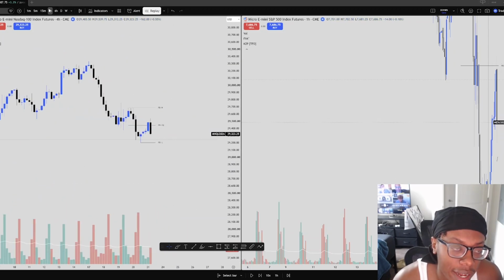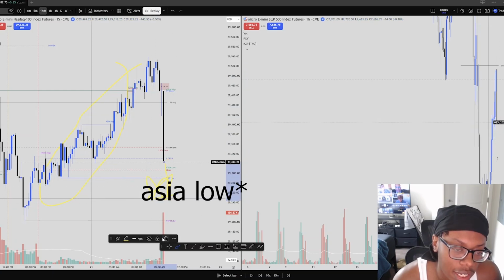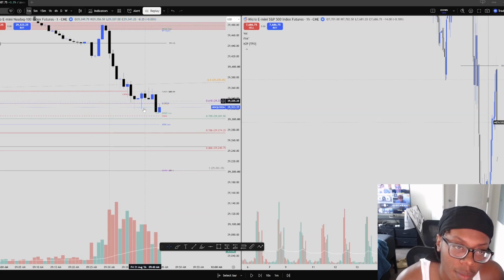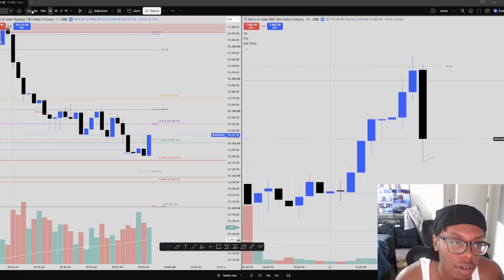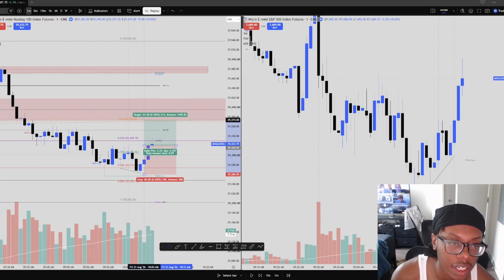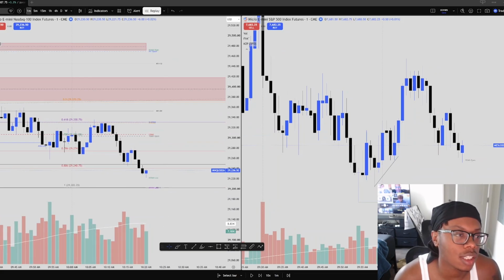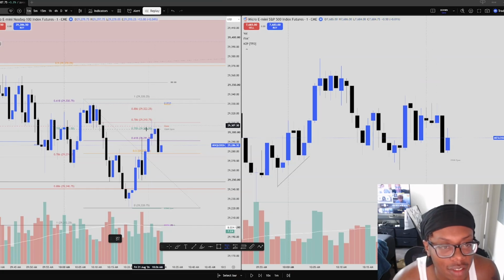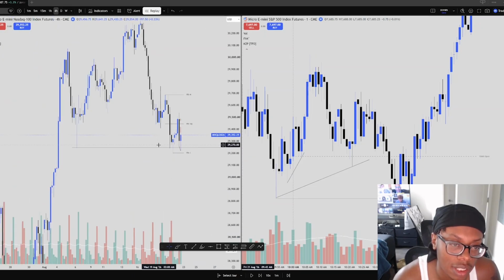I Changed My Bias Mid-Session. It Cost Me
I saw the setup. I knew it didn't meet my criteria. I took it anyway.

Episode 9 of Road to a Million. This one is a breakdown of a loss that
had nothing to do with the market and everything to do with me. I walk
through the entry, what my rules actually said, and what my journal
had already flagged before I ever clicked.

The pattern I keep running into: my mindset rating predicts my outcome
better than my setup does. Every loss I have logged traces back to
entering while overconfident or anxious. This trade was no different.

What's covered:
- The setup and why it failed my 3-confirmation criteria
- The rule I broke and what it was built to prevent
- What the journal entry looked like before and after
- The adjustment I'm carrying into next week

Nothing here is financial advice. This is documentation of my own
process on funded prop accounts, losses included.